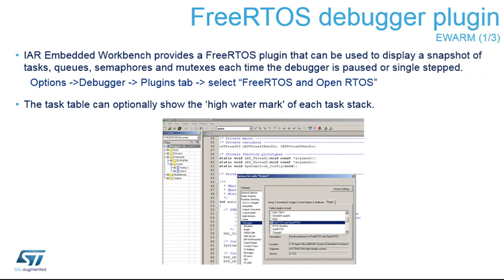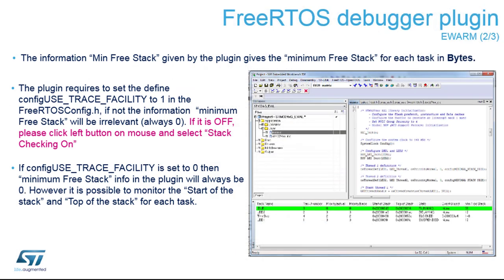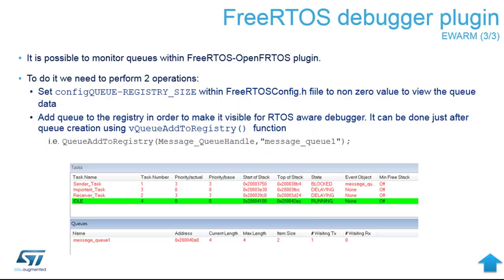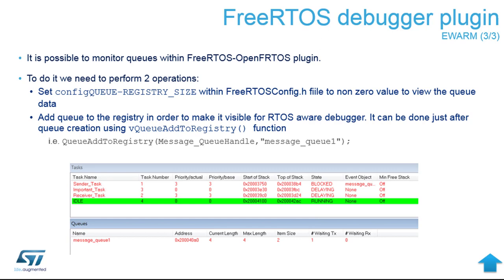FreeRTOS on STM32 - 22 Debug support - EWARM